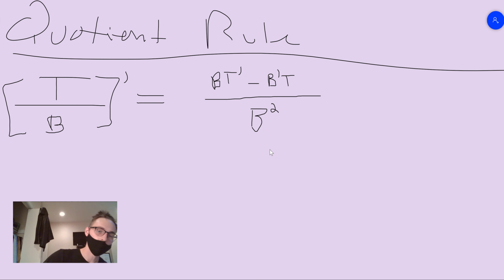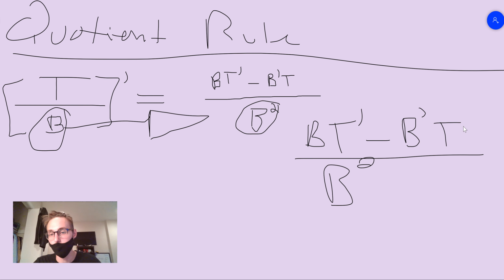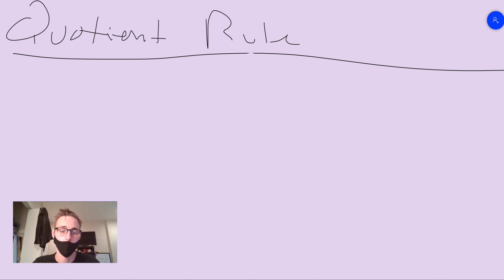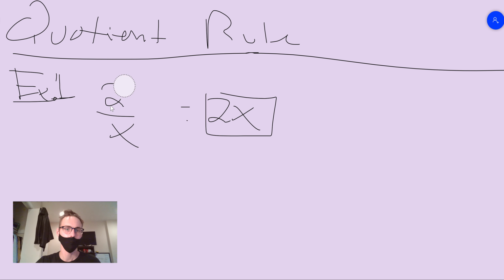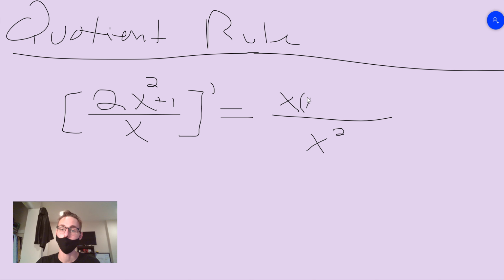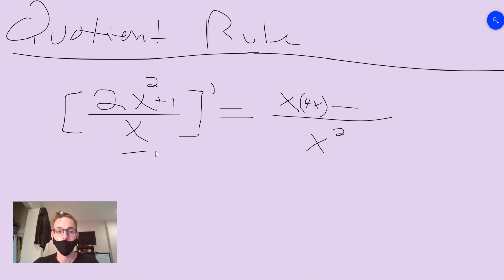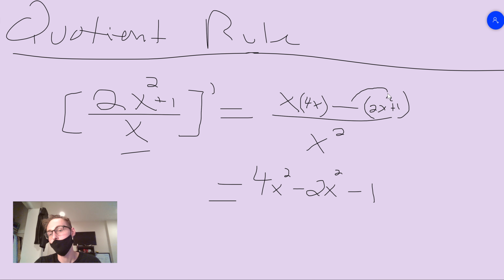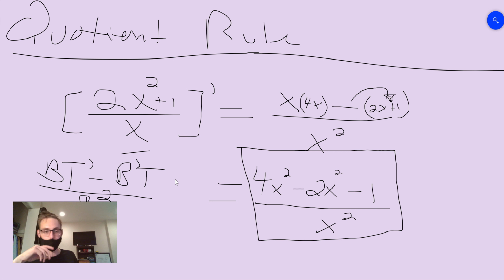Quotient Rule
Quick Summary of Quotient Rule with Example.